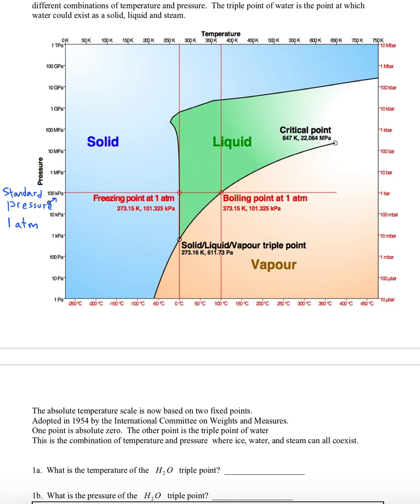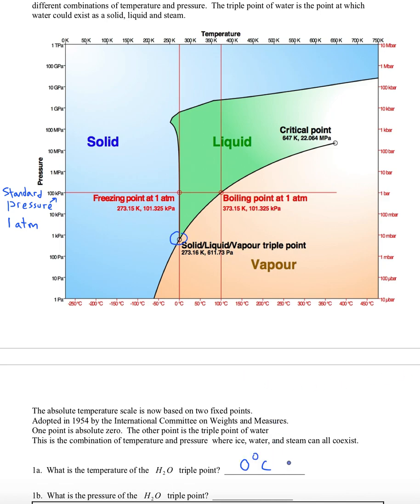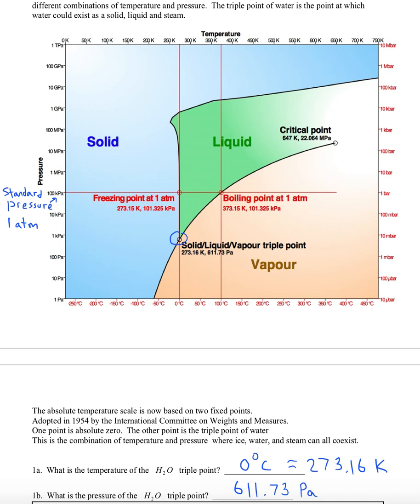Pressure and Temperature Combinations Affect the State of a Substance